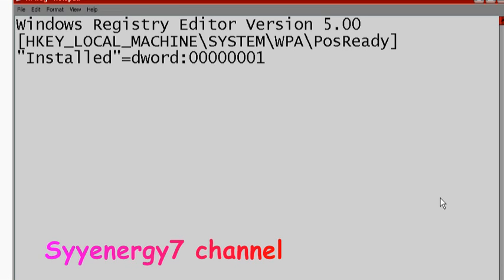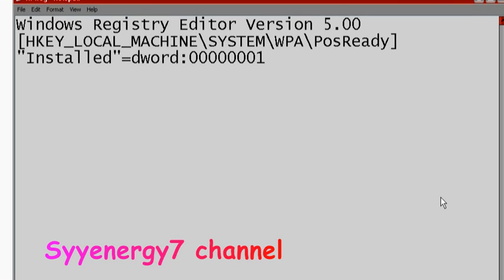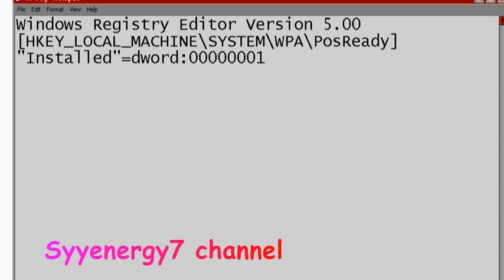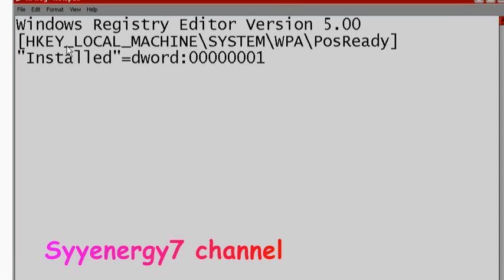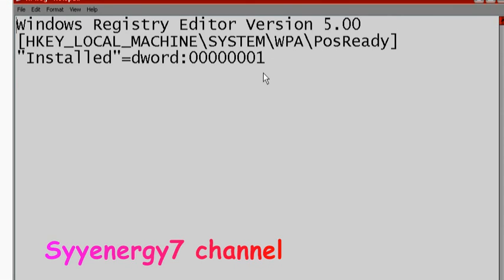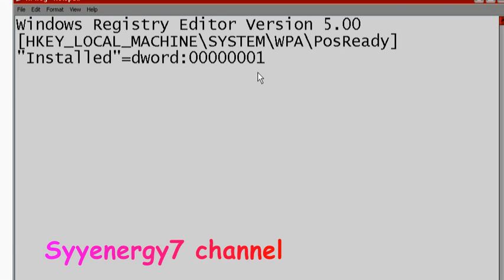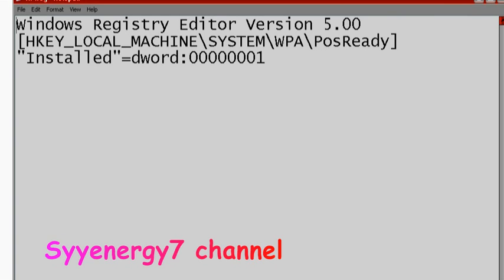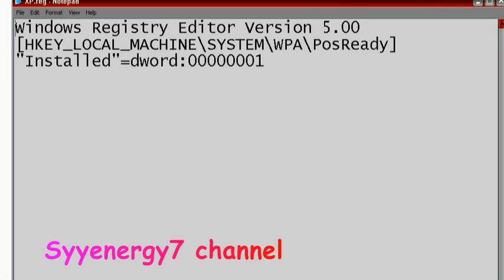Windows XP Hack, Support to 2019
This is the hack I used. Save to a file called "XP.reg".

[HKEY_LOCAL_MACHINE\SYSTEM\WPA\PosReady]
"Installed"=dword:00000001

Windows XP (Operating System),Microsoft Windows (Operating System),Software (Industry),Windows XP Hack,Support to 2019,XP.reg,5 more years support for Windows XP,Windows XP support extended with hack to registry,Don't throw away Windows XP,extend Windows XP